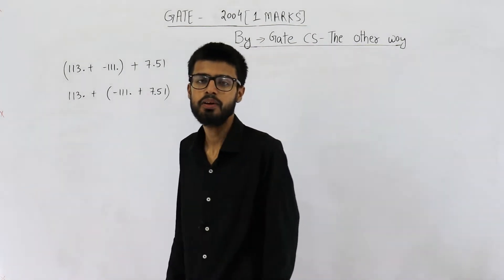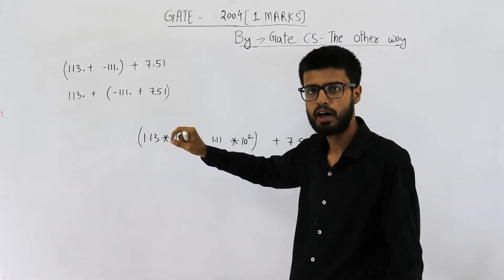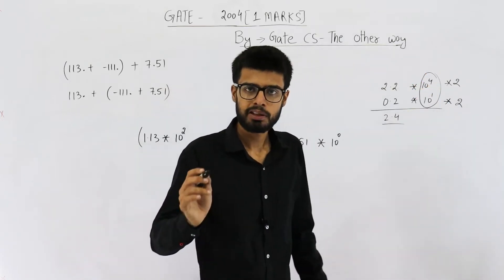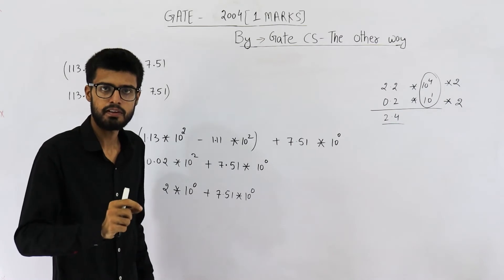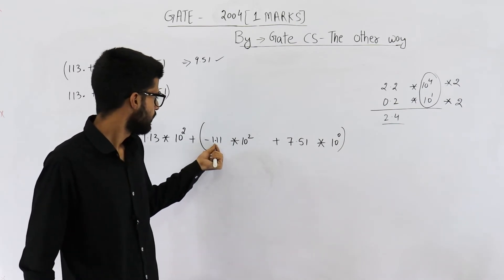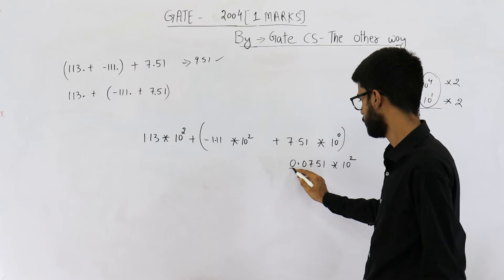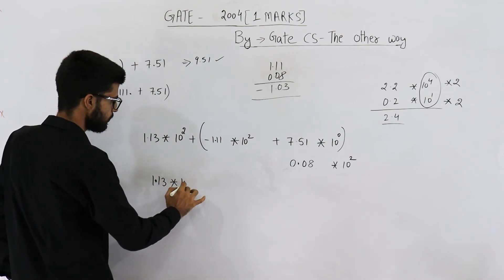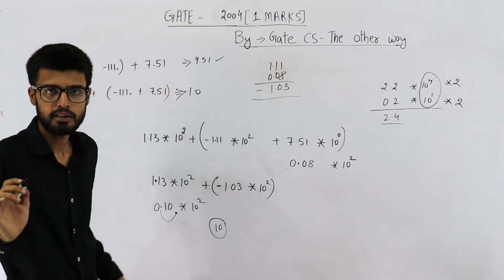Gate 2004 pyq DIGITAL |What is the result of evaluating the following two expressions using three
What is the result of evaluating the following two expressions using three-digit floating point arithmetic with rounding?

113. + (-111. + 7.51)

(A) 9.51 and 10.0 respectively
(B) 10.0 and 9.51 respectively
(D) 10.0 and 10.0 respectively